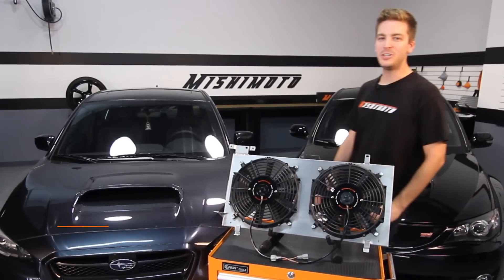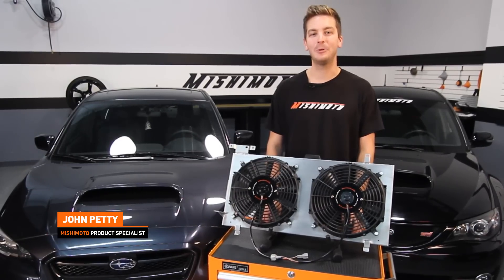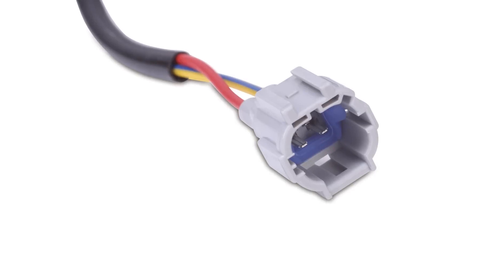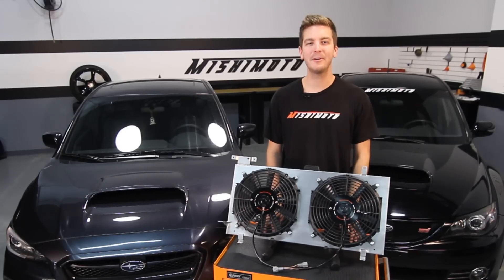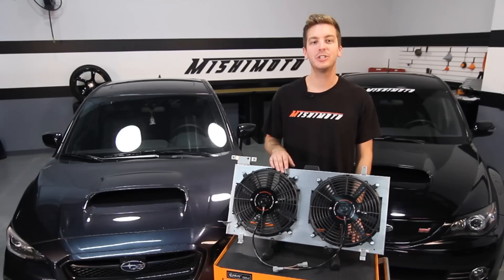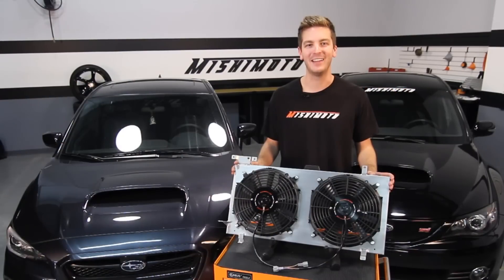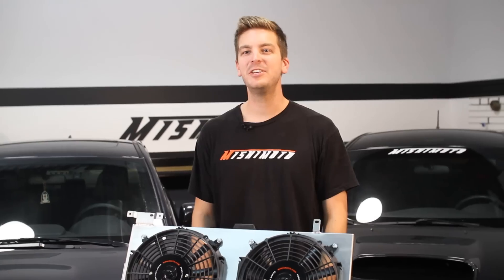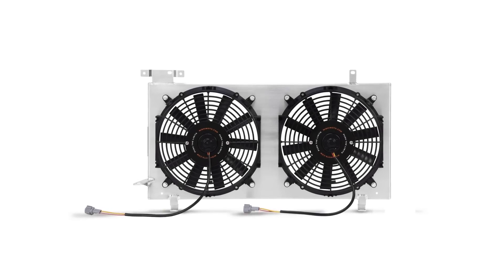2008-2015 Subaru Impreza WRX/STI Plug-N-Play Performance Aluminum Fan Shroud Kit Features & Benefits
• Direct plug-n-play for the 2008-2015 Subaru WRX/STI
• Includes two high-flow 12" fans, each providing over 1150 CFM of airflow
• Fans are prewired with stock-style connectors
• Fits with both stock and Mishimoto radiators
• Accommodates stock coolant overflow tank
• Slim profile with a maximum thickness of just 3.5"
• Brushed aluminum finish
• Includes all mounting hardware for installation

Model:  MMFS-STI-08P